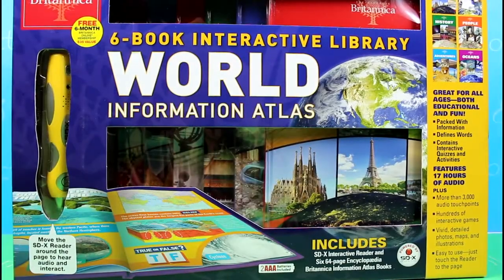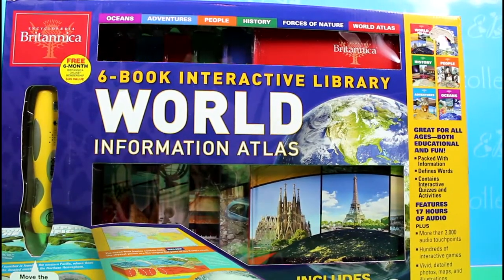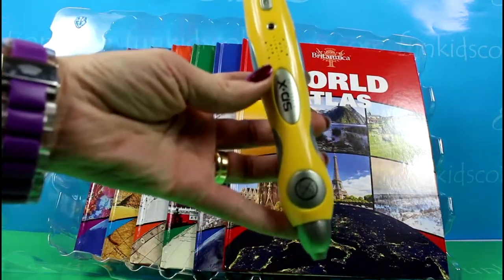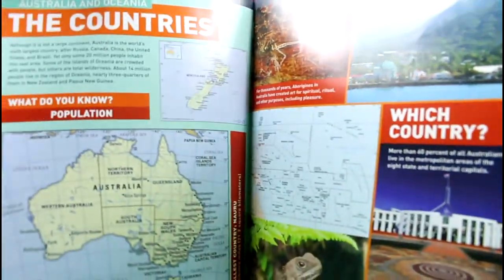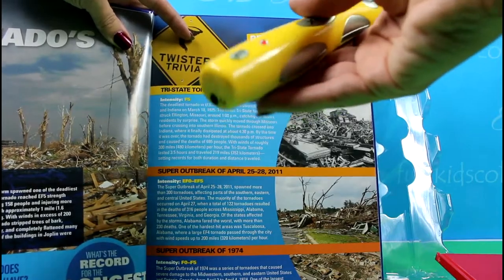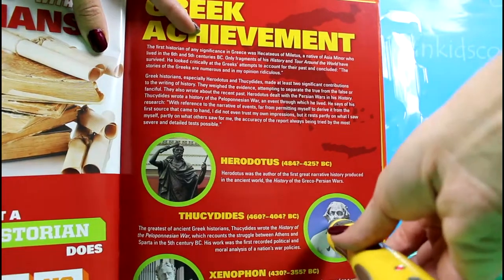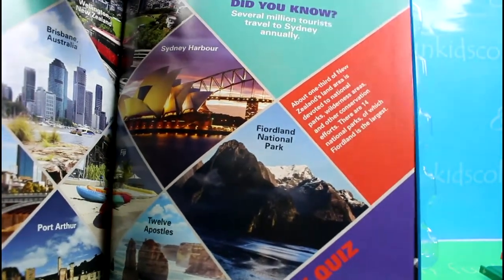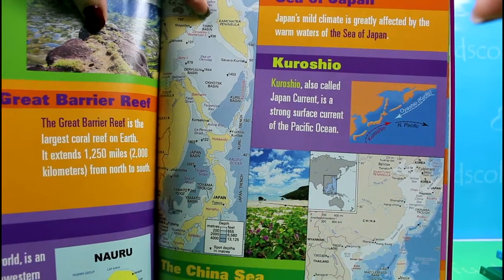World Information Atlas 6-Book Interactive Library by Encyclopaedia Britannica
- World Information Atlas 6-Book Interactive Library by Encyclopaedia Britannica. To purchase “6-Book Interactive Library by Encyclopaedia Britannica”, please follow the
The Encyclopaedia Britannica 6-Book Interactive Science Library is a captivating and effective learning and entertainment center for people of all ages. The set includes:
• 1 SD-X Interactive Reader, a battery-powered pen that reads the words on the book pages and offers audio content such as facts, sound effects, and cross-references to other pages in the book.
• 6 fact-filled science books from the editors of Encyclopaedia Britannica.
• 2 AAA batteries that power the SD-X Interactive Reader.
• Move the SD-X Reader around the pages to hear audio and interact
The Encyclopaedia Britannica 6-Book Interactive Science Library cover topics that long have fascinated readers of all ages. Each hardcover, 64-page book is filled with factual text, and highly detailed photographs and illustrations. Here is a brief description of each of the books-encyclopaedias:
1. Oceans
2. Adventures
3. People
4. History
5. Forces of Nature
6. World Atlas
7. Touch pages with the Reader to hear thousands of facts:
* Learn about the effects of the oceans currents on weather
* Go on a road trip to the South Pole
* Discover the Inventors of cell phones and microchips
* Find out how large the biggest dinosaurs were
* Learn about the biggest volcanic eruptions in history
* Hear the National Anthems of 195 Countries
* Explore our Universe with Encyclopaedia Britannica, a leading source pf trusted information
* Colorful maps, photos, illustrations, and audio engage young learners
* Older students explore at their own pace
* Great for ALL AGES, both Educational and Fun! Packed with information, Define Words, Contains Interactive Quizzes and Activities. Features 17 hours of Audio plus More than 3,000 audio touchpoints, Hundreds of interactive games, Vivid detailed photos, maps, and illustrations, Easy to use – just touch the Reader to the page.